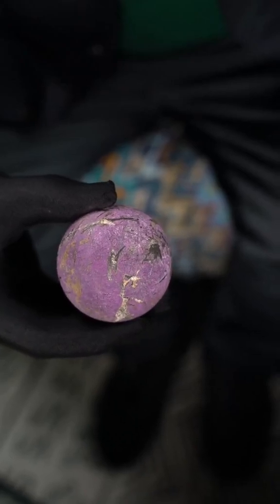Purpurite rubs off Here’s why!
Welcome to Crescent Cast, your premier destination for high-quality crystals! Explore our exquisite collection featuring a variety of crystals renowned for beauty and metaphysical properties. Each crystal, from amethyst to obsidian, is carefully selected to bring positive energy and aesthetic appeal into your life. Whether you're a seasoned crystal enthusiast or new to crystal healing, Crescent Cast offers something unique for everyone.